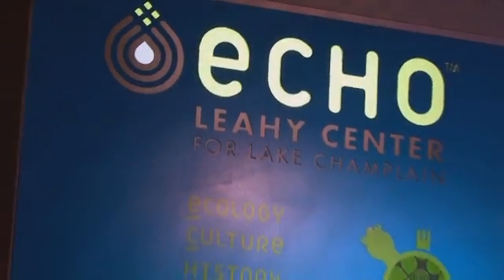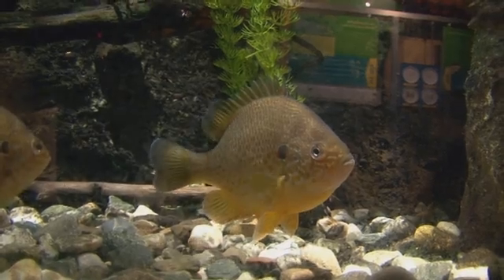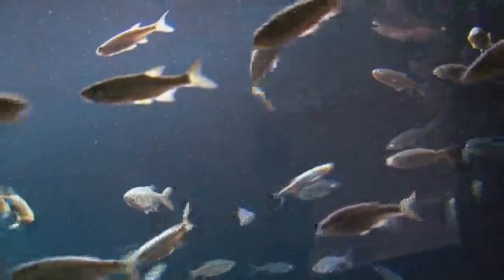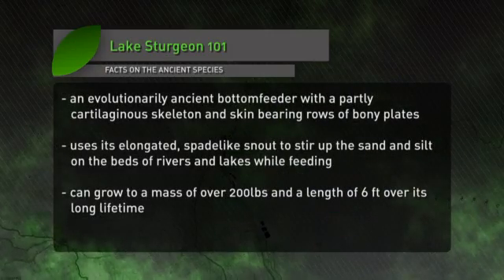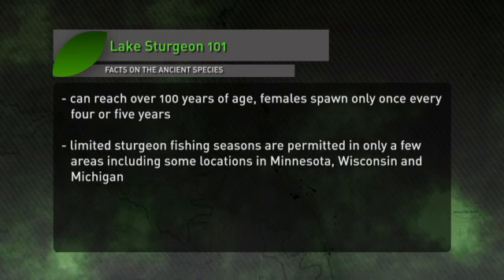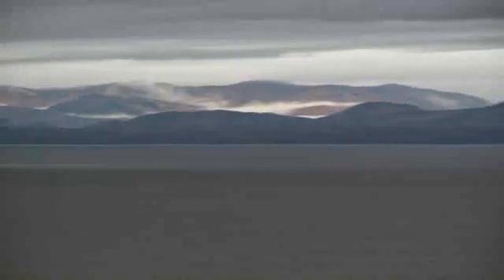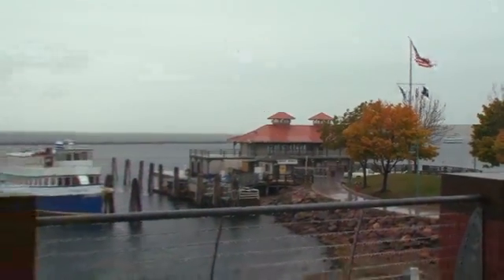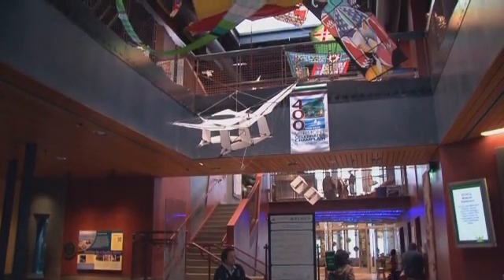Echo Lake Aquarium and Science Center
A look inside the Echo Lake Aquarium and Science Center at the Leahy Center for Lake Champlain.